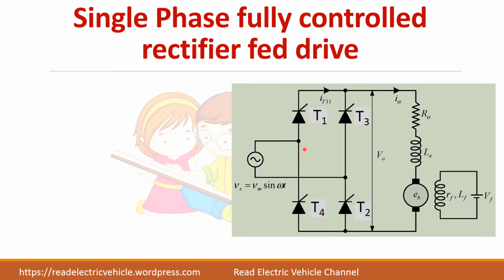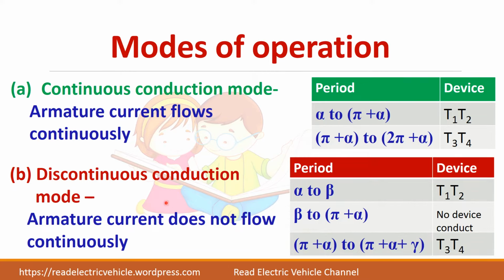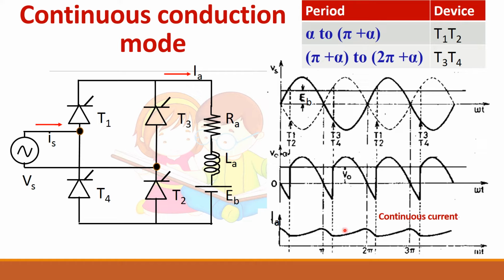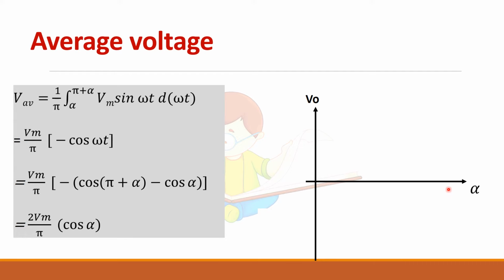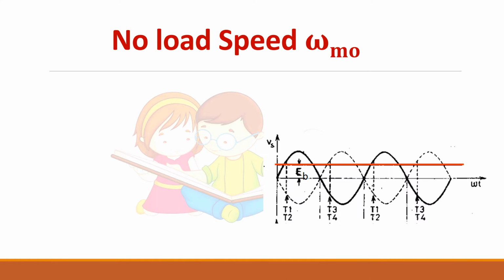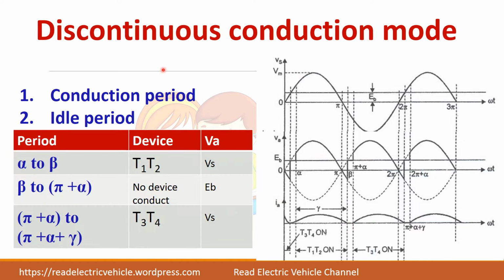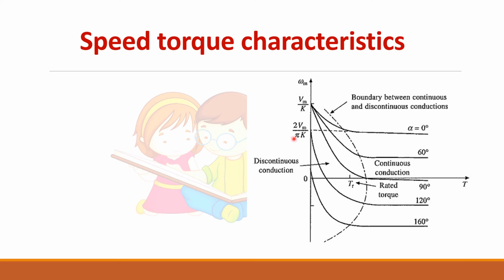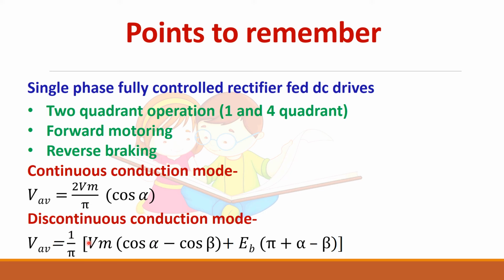Steady state analysis of single phase fully controlled converter fed separately excited dc motor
1.Operation of single phase controlled rectifier fed separately excited dc motor
2. Modes of operation- rectifier mode and inverter mode
3. Continuous conduction mode and discontinuous conduction mode based on the armature current.
4. Derivation for average output voltage
5. Expression for speed-torque relation
6. How to calculate the no load speed
7. Speed torque characteristics
8. Critical speed definition
9.two quadrant operation
10. forward motoring operation
11. reverse braking operation